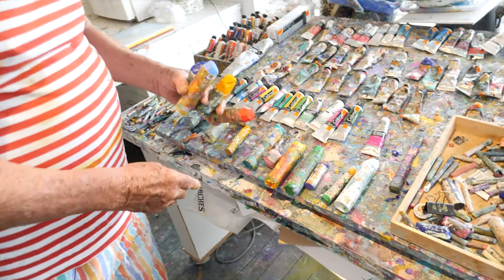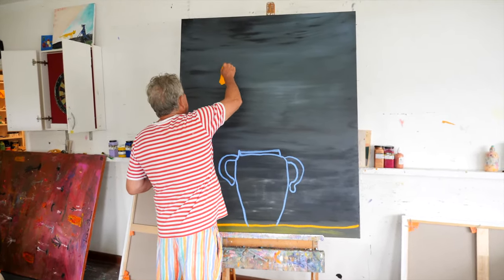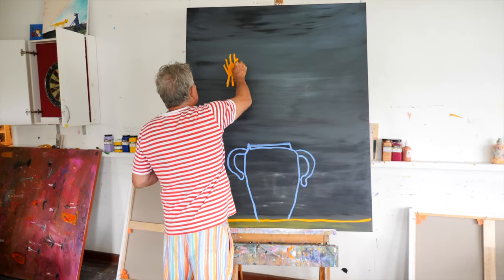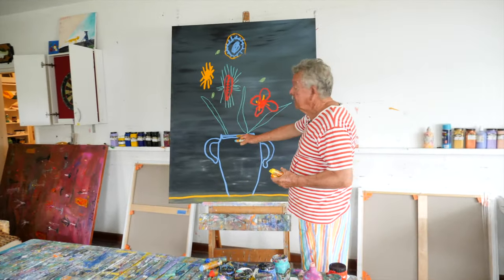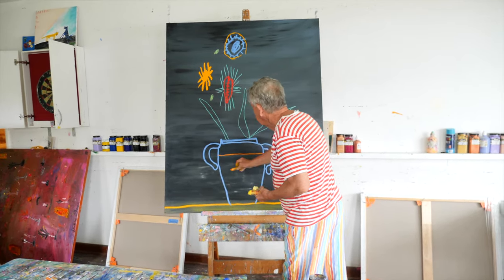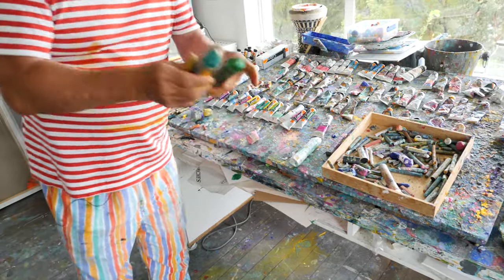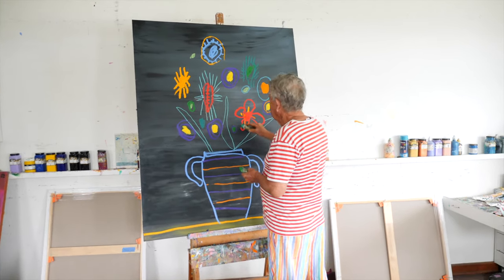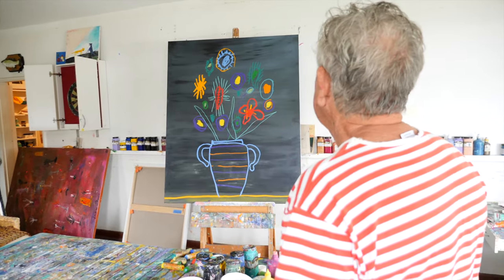Ken Done: Big Vase - work in progress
The painting pants are back ... we are excited to share this clip of Ken working on an artwork recently in his home studio.